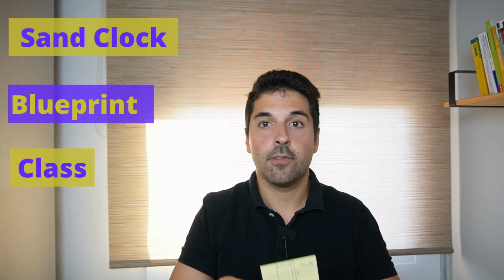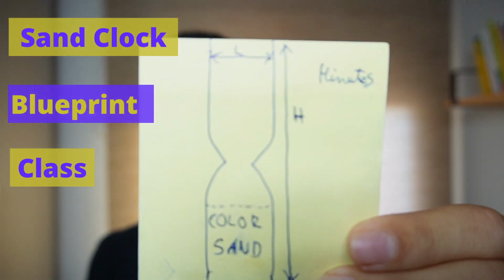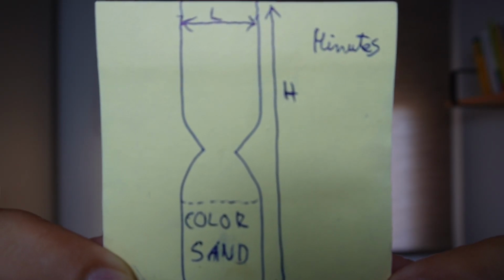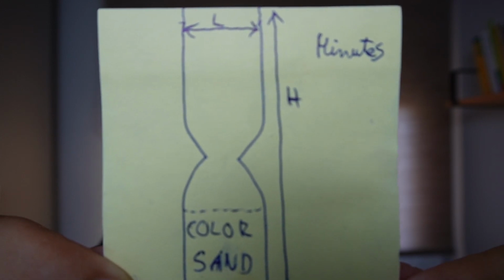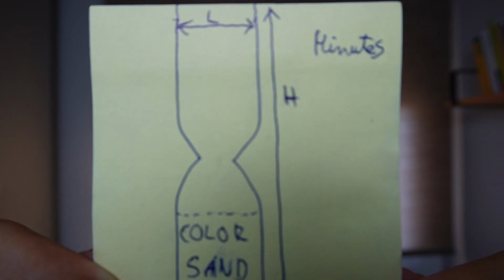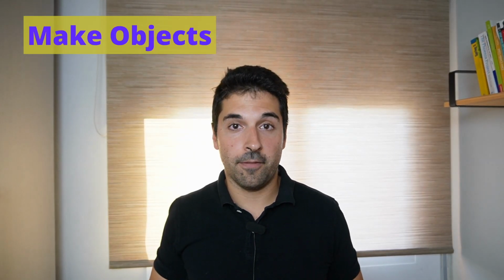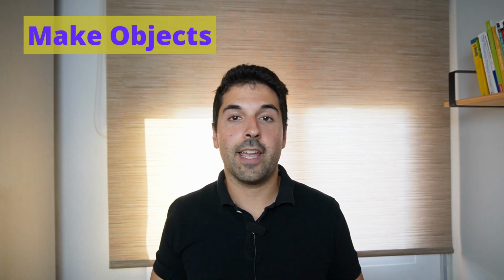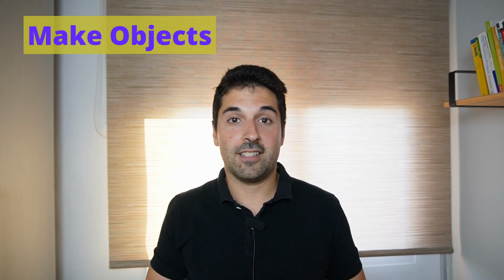Object-Oriented Programming Theory: Understanding Classes and Objects!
Ever wondered how classes and objects work in coding? 🤔

📘 What You'll Learn:

🤖 Understanding the Basics: We break down the core concepts of classes and objects, laying a solid foundation for your programming knowledge.
🌐 Real-world Analogies: Explore examples to grasp the essence of OOP making it accessible to everyone.

👥 Who Should Watch:
Beginners
Curious people about modern programming